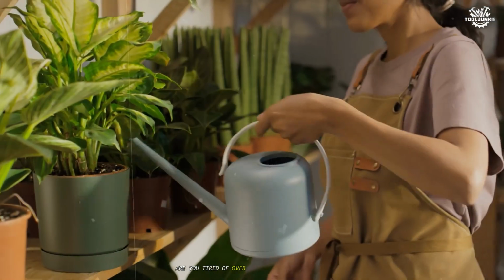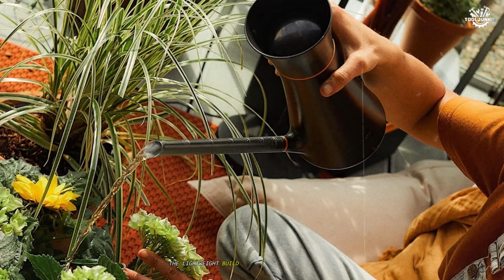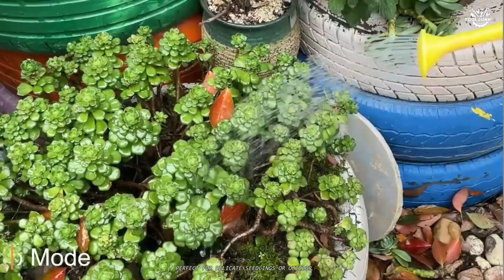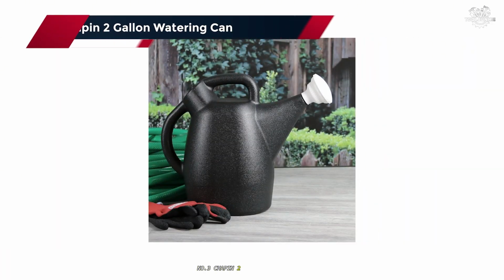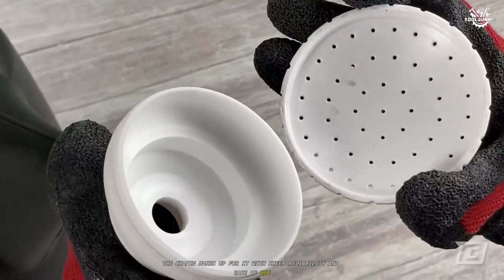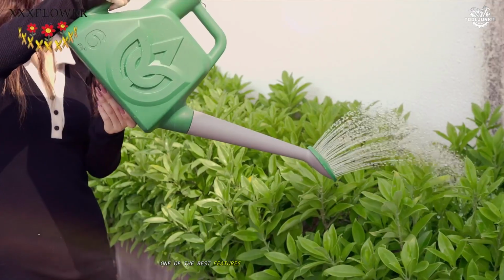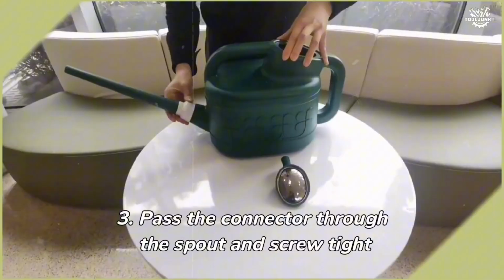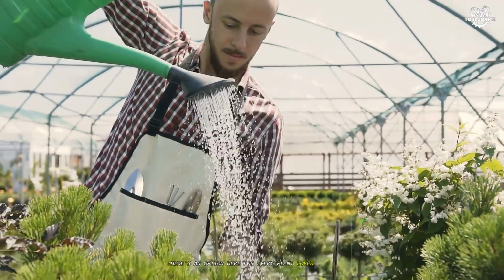5 Best Watering Cans for Plants 2026! Grow Your Garden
Looking for the perfect watering can to keep your plants thriving? In this video, we explore the *best watering cans for plants*, whether you're nurturing a lush outdoor garden or caring for delicate indoor greenery. From *Haws watering cans* to sleek *stainless steel watering cans*, and even affordable options like *plastic watering cans*, we cover it all. Discover the ideal tools for every gardener, including the *best outdoor watering cans* for large flower beds and the *best indoor plant watering cans* for small potted plants.

🕝Timestamps🕝

0:00 - Intro: Best Watering Cans For Plants
0:36 - Fiskars Small Watering Can
2:11 - Qilebi Watering Can for Indoor Plants
3:47 - Chapin 2 Gallon Watering Can
5:15 - XXXFLOWER Watering Can
6:53 - Qilebi 2 Gallon Watering Can
8:32 - Outro: Watering Cans For Plants Review

We’ll also discuss popular picks like the *IKEA watering can* and highlight how features like long spouts and ergonomic designs make tasks easier. Whether you're into gardening as a hobby or just starting your plant journey, this comprehensive review will help you find the right fit.